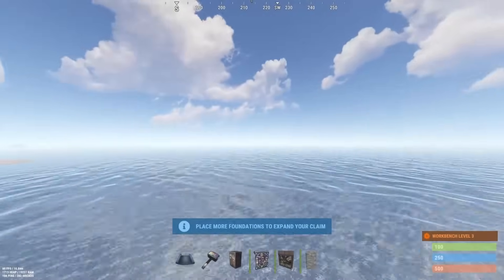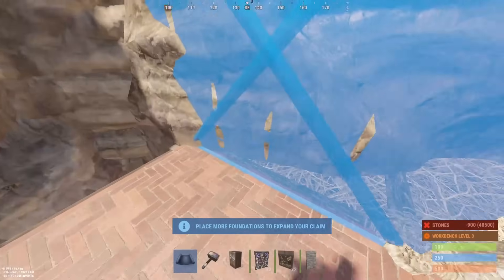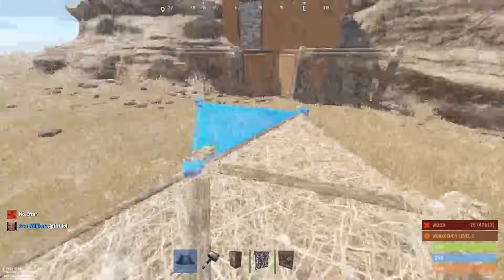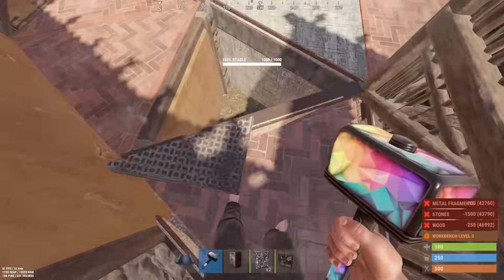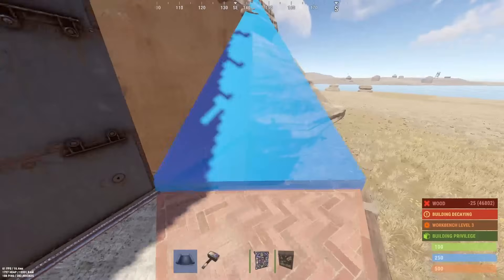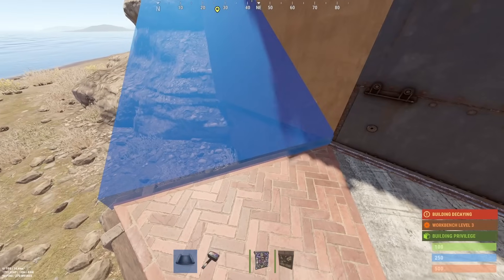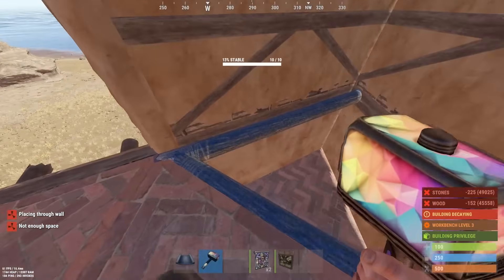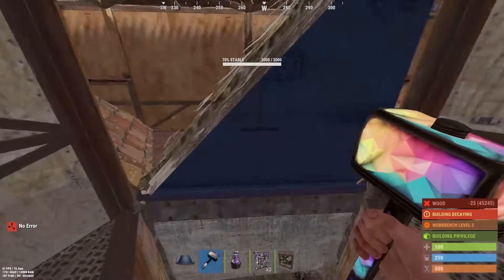RUST - CROISSANT ROCK 🥐 BUNKER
I will literally build anything, also super secret sulfur quarry base coming soon